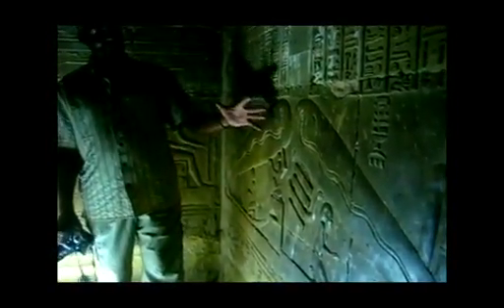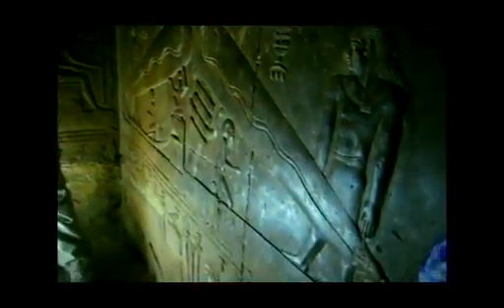AIA MANINAM AIA - Ancient Egyptian light bulb TECHNOLOGY EXPLAINED